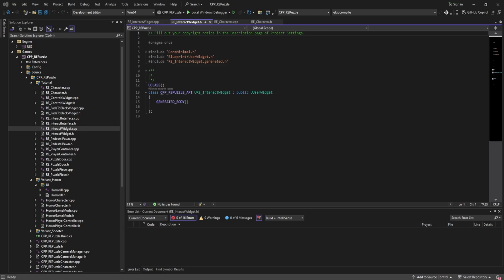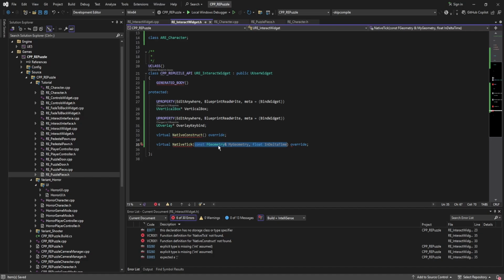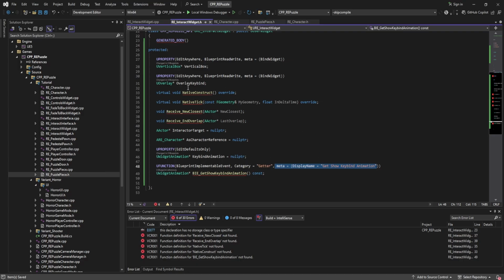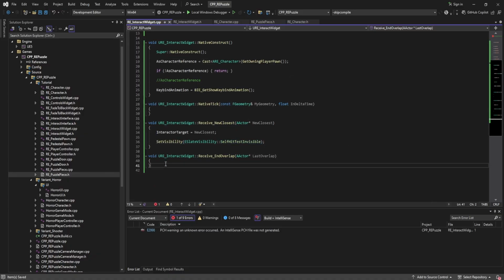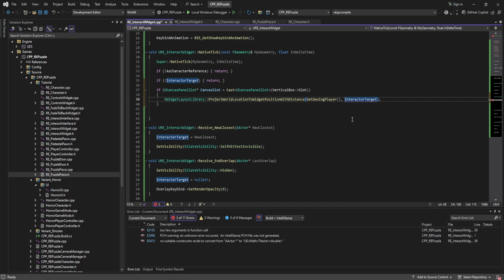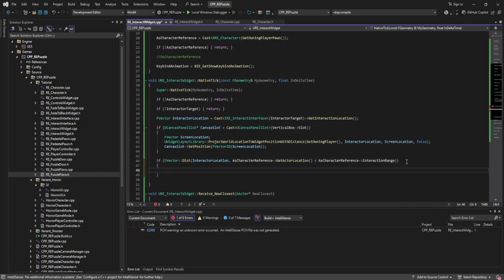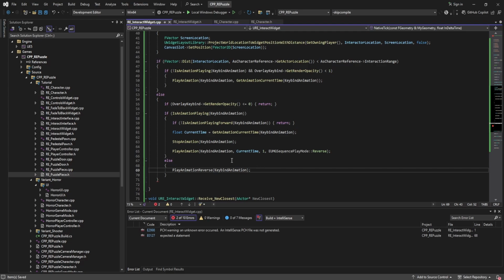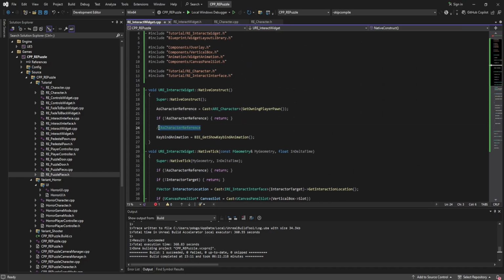Resident Evil Puzzle UE5 C++ #3 | Interact Widget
This tutorial will cover creating the rotating puzzles from Resident Evil. It will include controlling with a drag and drop system as well as the arrow keys. This series is a c++ version of the same tutorial in blueprint!
In this third part, we'll be setting up the interaction widget that will appear above interactable objects.

Music used -
LAZY DAY by LAKEY INSPIRED

Timestamps -
00:00:00 - Introduction
00:00:36 - InteractWidget Header
00:12:24 - InteractWidget Includes
00:14:08 - InteractWidget NativeConstruct
00:16:14 - InteractWidget Receivers
00:18:25 - InteractWidget Native Tick
00:34:44 - UMG_Interact Designer
00:38:18 - UMG_Interact Animation
00:40:02 - Outro